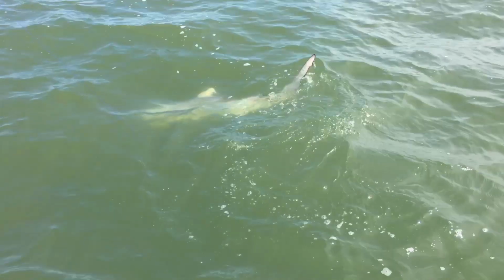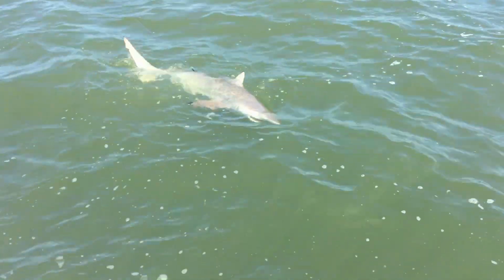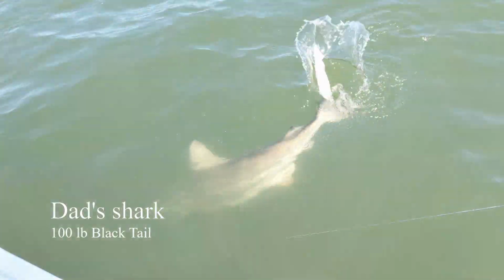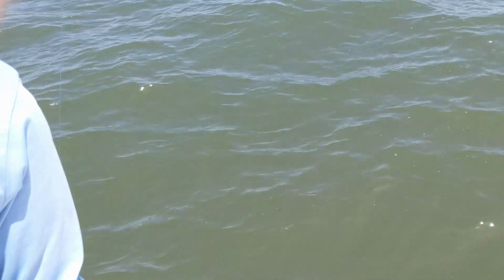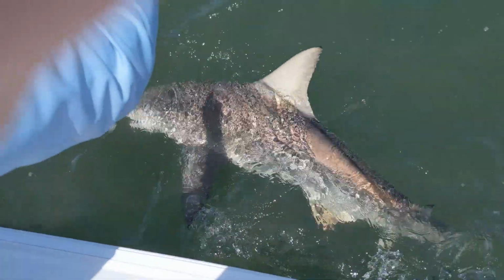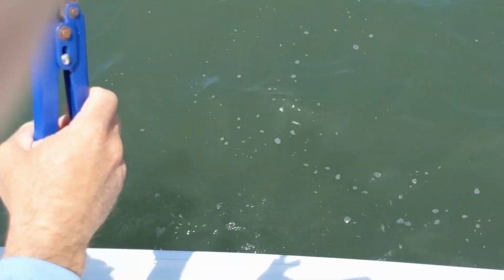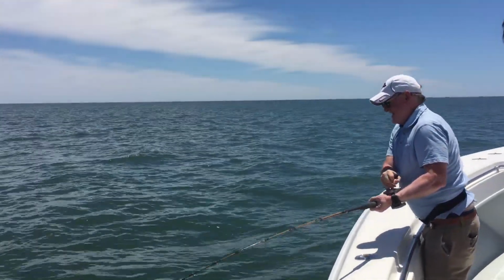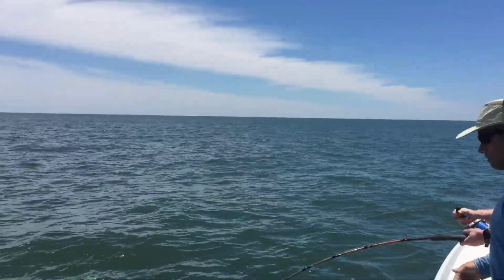I CAUGHT A SHARK!!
Off the coast of Oak Island, North Carolina. Featured in this video are my brother Will, my dad, and my uncle Jason.